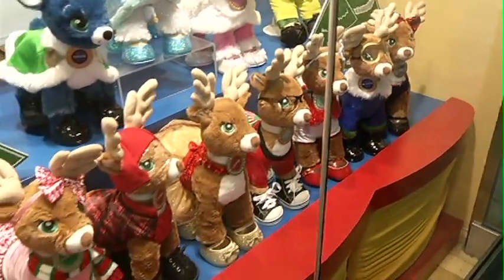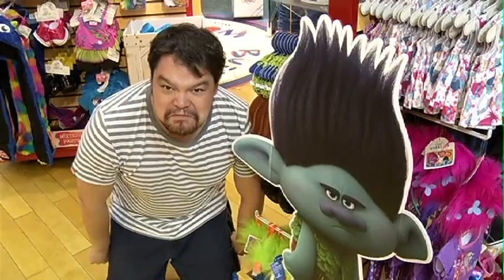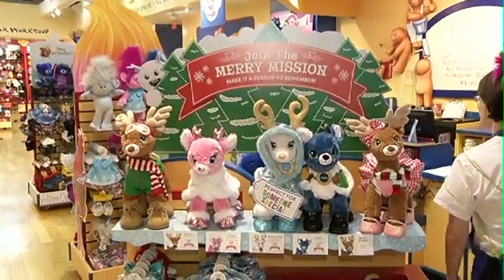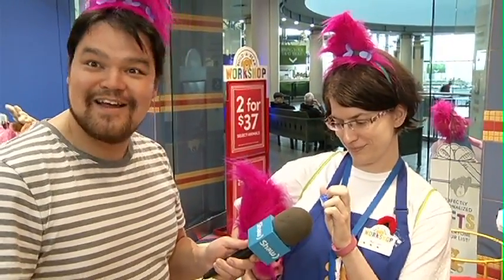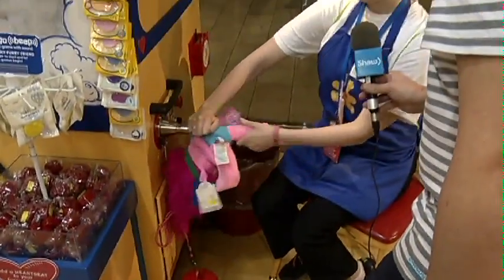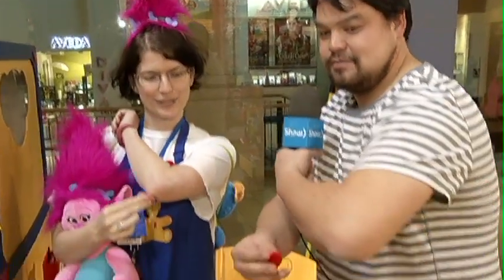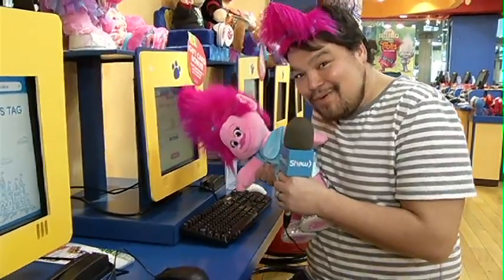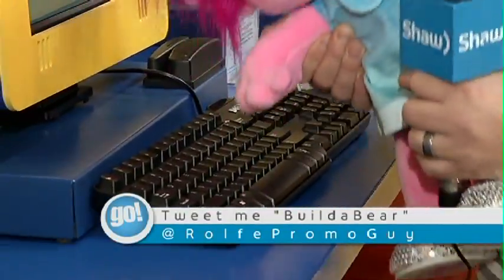Promo Guy - Trolls Giveaway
Santa isn’t the only one who can make toys; Rolfe the Promo guy makes a trip to “Build A Bear”!